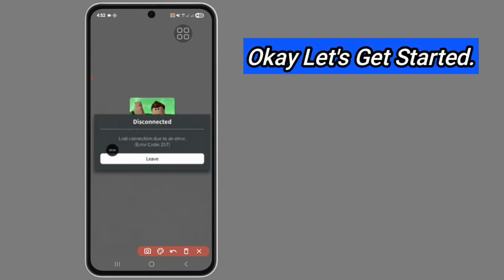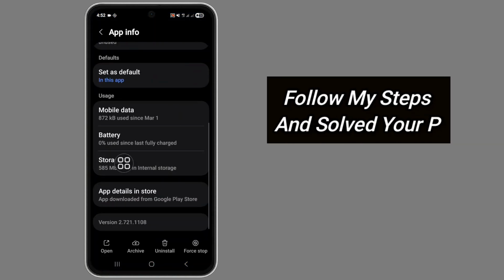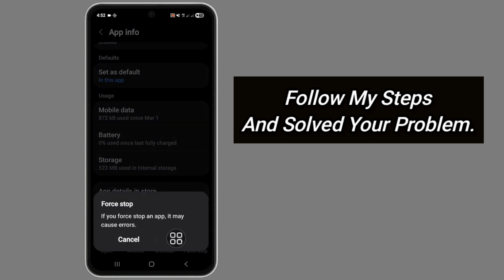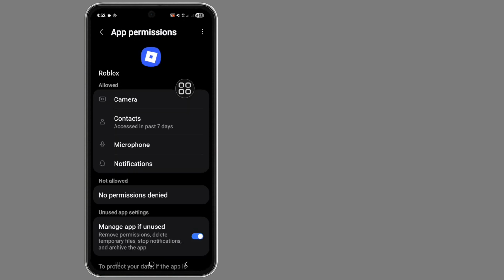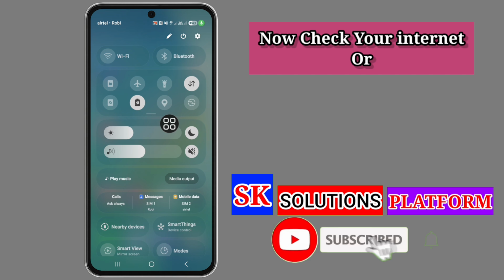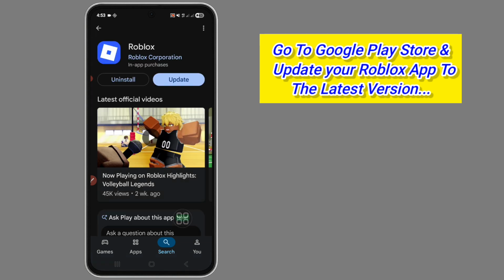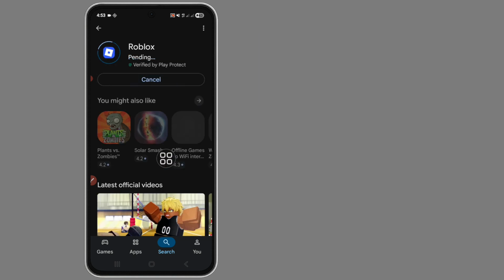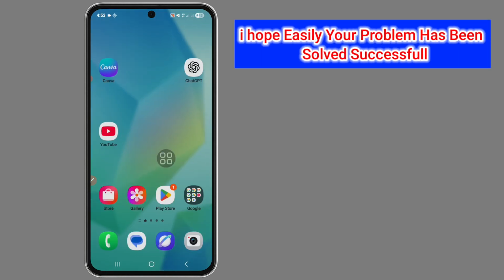roblox lost connection due to an error। Roblox Error Code 257 Fix 2026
Roblox Error Code 257 Fix 2026 ✅ |

Are you facing Roblox Error Code 257 or the "Lost Connection Due to an Error" message in 2026? 🎮❌ In this video, I'll show you the best methods to fix Roblox connection errors and get back into your favorite games quickly.

✅ Solve Lost Connection Due to an Error
✅ Fix Roblox Network Issues
✅ Improve Roblox Connection Stability
✅ Latest Roblox Troubleshooting Guide 2026

Follow the simple steps in this tutorial to resolve Roblox server connection problems on Android, iPhone, PC, and other supported devices.